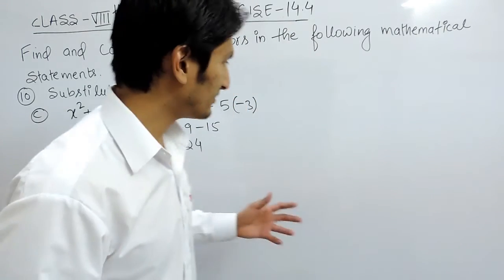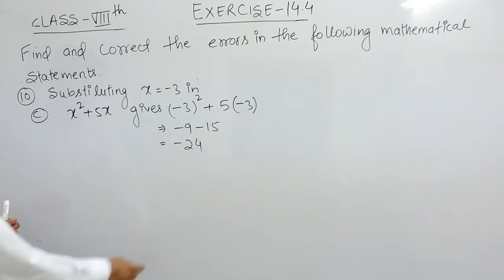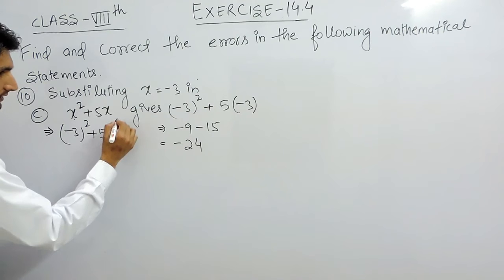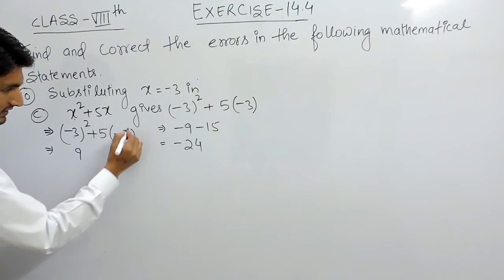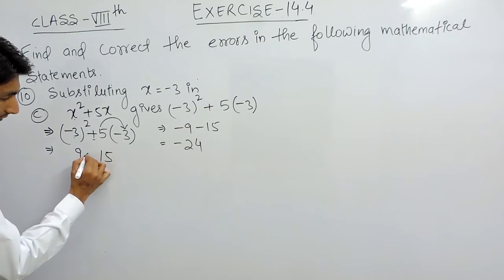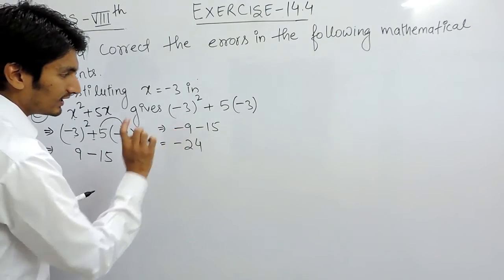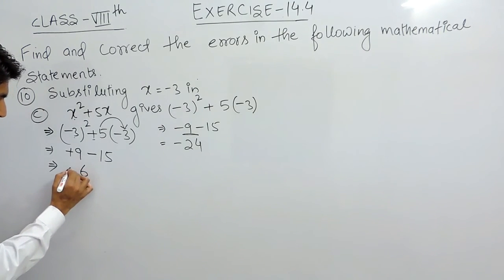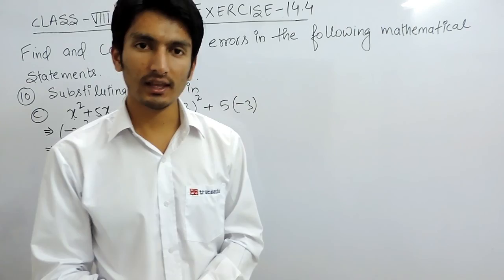Exercise 14.4 - Question 10 (c) NCERT Solutions for Class 8th Maths Factorisation